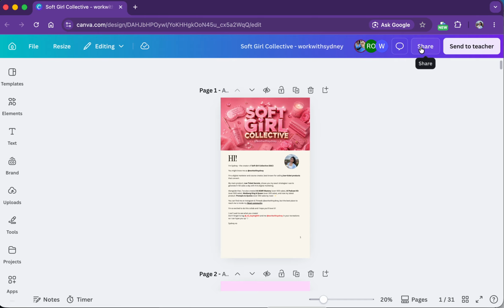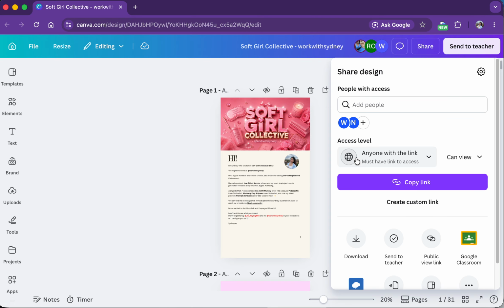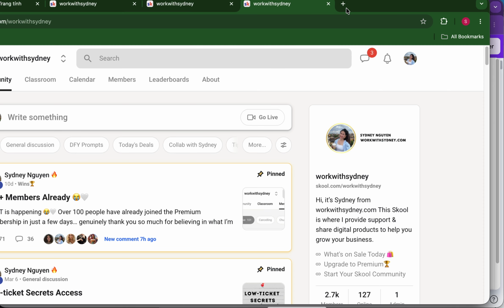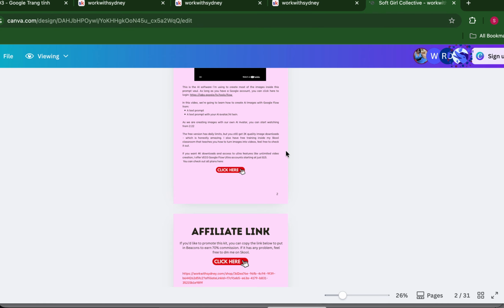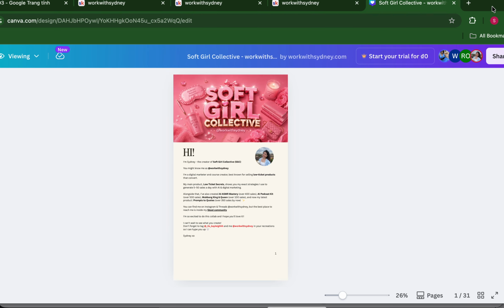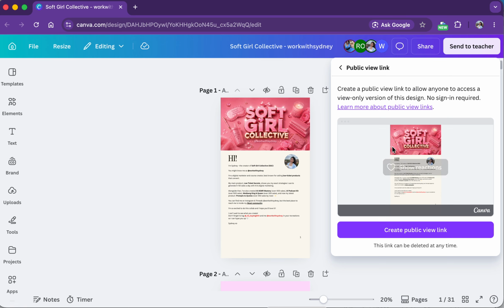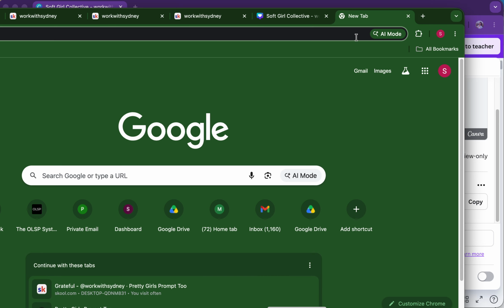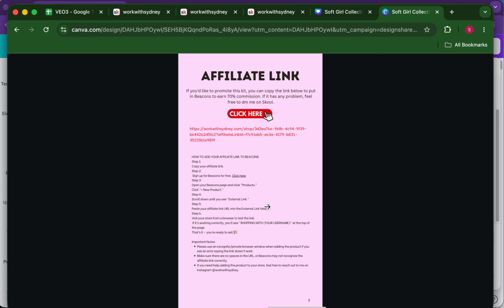How to create Canva share links